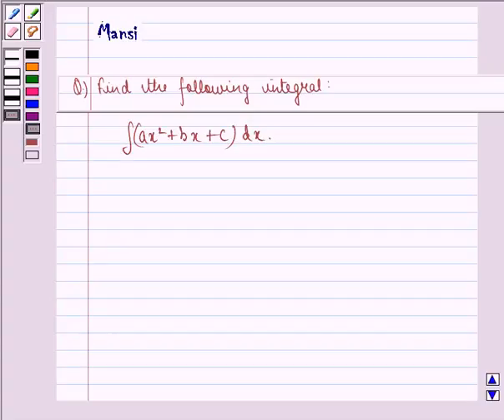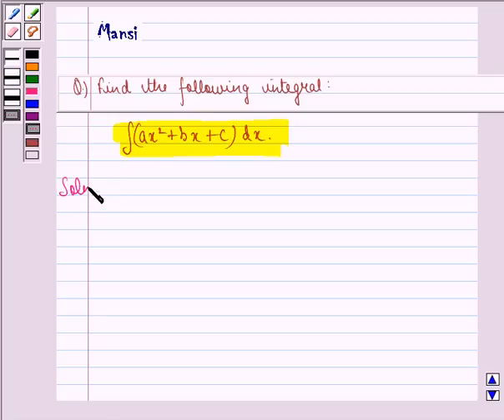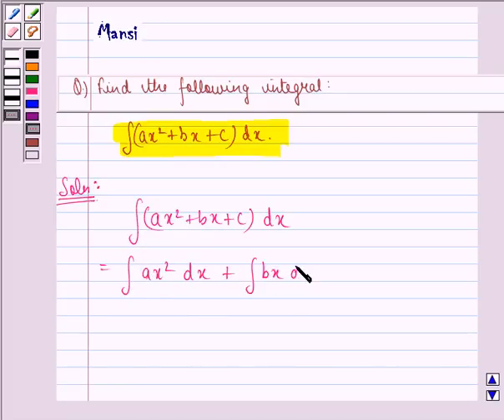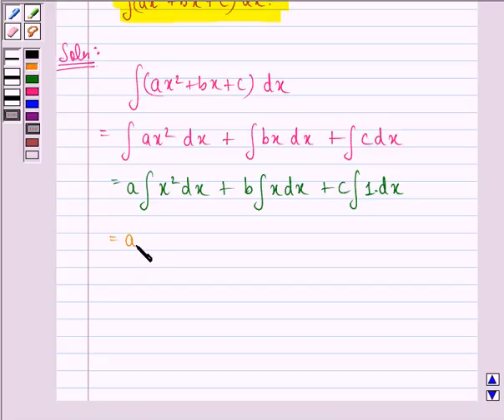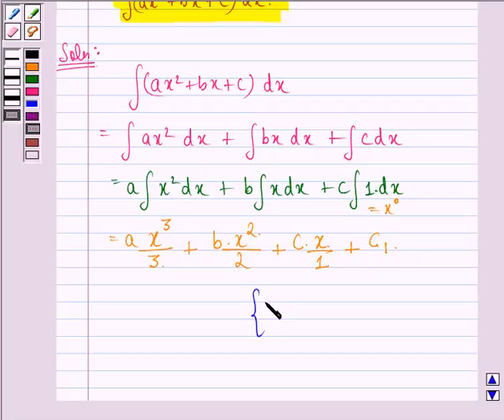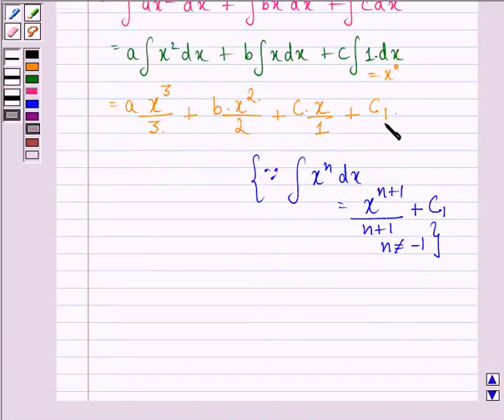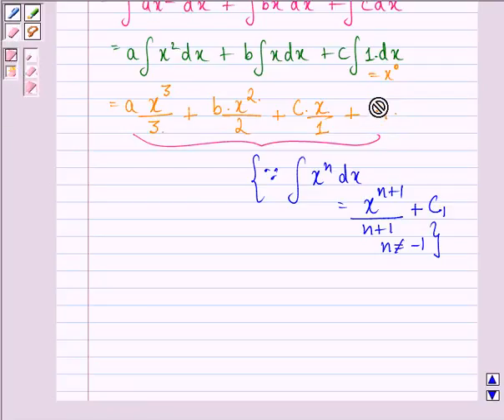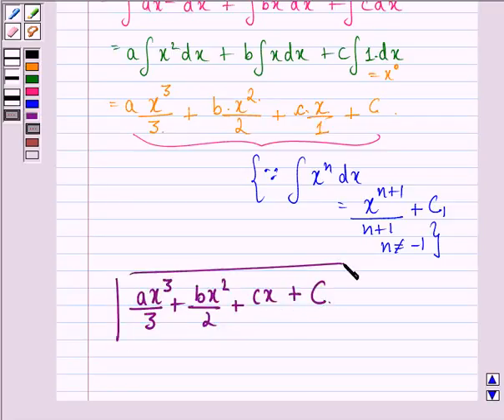Maths XII NCERT 2007 7 7 1 8